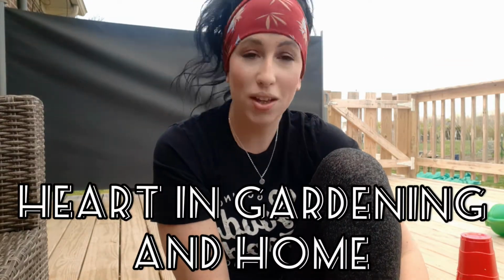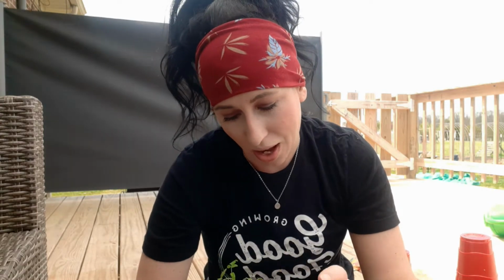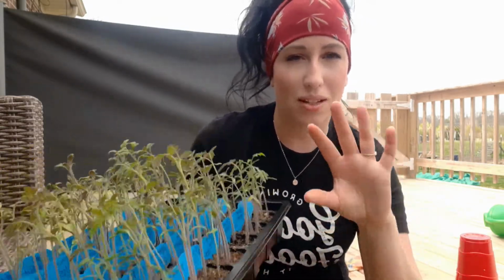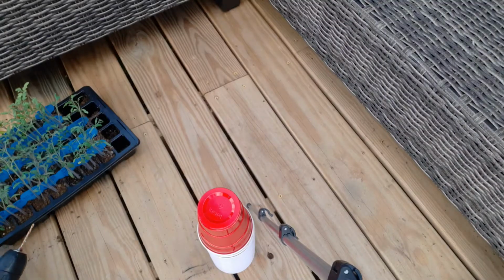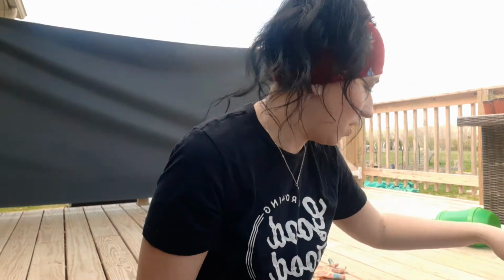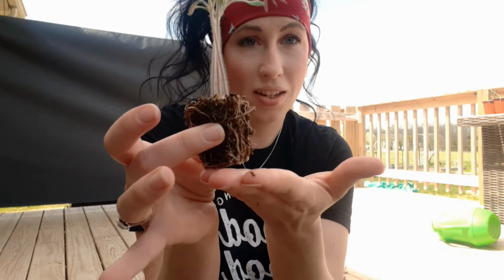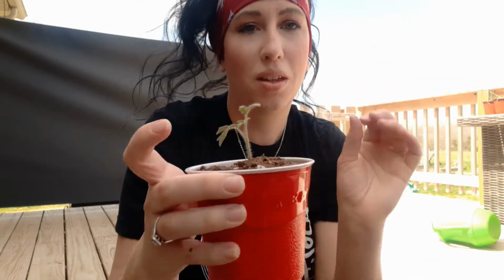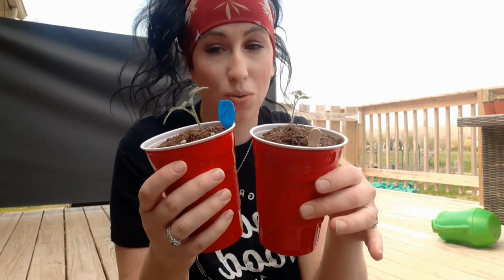Potting Up Tomatoes 2021|40 Varieties|Separating Seedlings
Hey y'all!
Welcome back! Today I am going to be potting up some of my mannnnnny tomato seedlings I started and figured I'd bring you along! What a huge task it was. After potting up, I ended up with a little over 80 plants!!!

Daily Content On Instagram:@heartinggardeningandhome